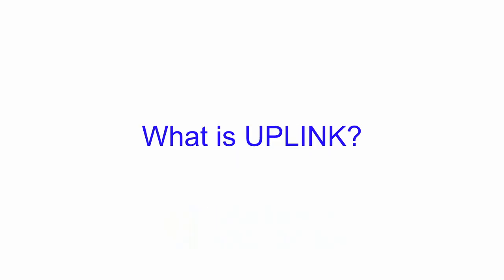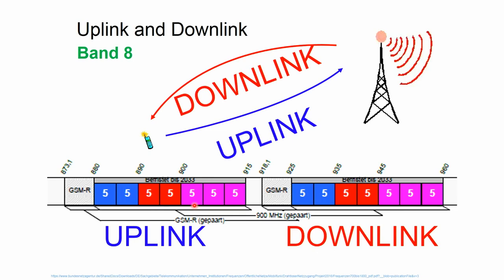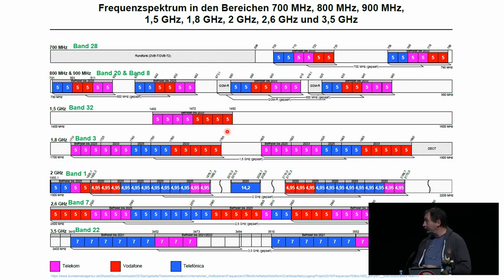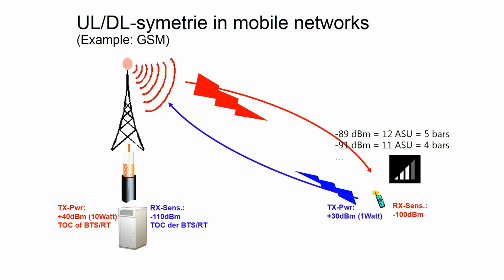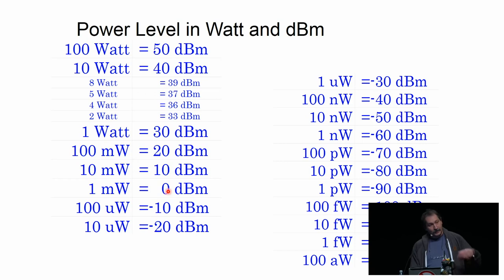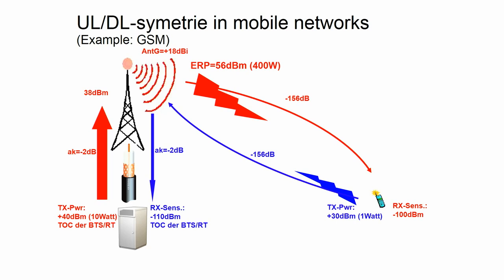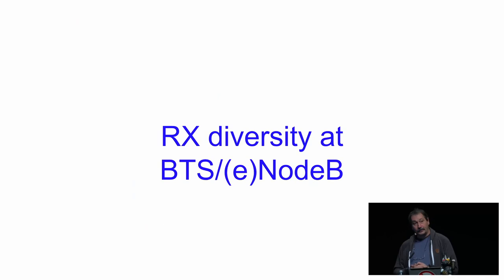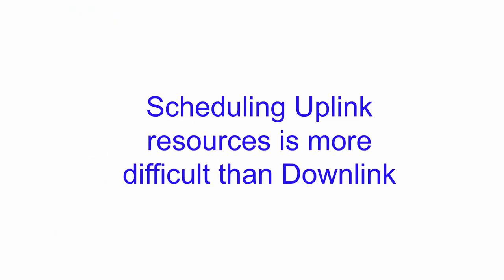35C3 - Die verborgene Seite des Mobilfunks - english translation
HF-Störquellen im Uplink

Der Vortrag beleuchtet die Einflüsse auf den geheimnisvollen Teil des Mobilfunks – Störquellen im Uplink und deren Auswirkungen auf die Mobilfunk-Kommunikation sowie Praktiken zum Aufspüren von HF-Störquellen.

Die Feldstärke-Balkenanzeige eines Smartphones (die Downlink-Empfangsfeldstärke) ist nur die Hälfte der Wahrheit zur Bewertung einer Mobilfunkversorgung. Die andere Hälfte ist der weithin unsichtbare aber gegen Störeinflüsse hochempfindliche Uplink, die Richtung vom Endgerät zu den Basisstationen. In diesem Vortrag werden Uplink-Störquellen, deren Auswirkungen sowie Mess- und Analysemöglichkeiten erläutert.

Der Uplink von Mobilfunknetzen ist für die mobile Kommunikation unerlässlich, aber niemand kann ihn wirklich sehen. Der Uplink kann durch Störsender, Repeater und viele andere HF-Quellen gestört werden. Wenn er gestört ist, ist die mobile Kommunikation eingeschränkt. Ich werde zeigen, welche Arten von Störquellen den Uplink stören können und welche Auswirkungen das auf die Nutzung des Mobilfunks hat und wie Interference Hunting durchgeführt werden kann.

Zunächst erläutere ich die notwendige Pegelsymmetrie des Downlinks (von der Mobilfunk-Basisstation - eNodeB zum Endgerät) und dem Uplink (vom Endgerät zurück zur eNodeB). Da die Sendeleistungen von Endgerät und eNodeB sehr unterschiedlich sind, erkläre ich technische Hintergründe zum Erreichen der Symmetrie. Im Folgenden werde ich die Probleme und Möglichkeiten bei der Messung von Uplink-Signalen am eNodeB erläutern, in Empfänger kann man ja schlecht hineinschauen. Der Downlink ist im Vergleich dazu sehr einfach zu messen, man sieht die Balken auf dem Smartphone oder kann APPs dazu nutzen, die detaillierte Feldstärkeinfos etc. liefern. Der Uplink bleibt allerdings weitgehend unsichtbar. Wenn dieser allerdings am eNodeB gestört ist, sagen die Feldstärkebalken am Endgerät gar nichts aus. Dazu werde ich eine Möglichkeit der Beobachtung vorstellen, die einige Endgeräte on Board mitbringen bzw. mit APPs aus dem Chipset herausgelesen werden können. In welcher Form der Uplink gestört werden kann, die Auswirkungen für die Kommunikation und das Suchen von Uplink-Störquellen werden den Vortrag abschließen. Dabei werde ich auch auf das Problem der 'passiven Intermodulation' (PIM), eine (nicht) neue Störquelle in den Bassisstations-Antennenanlagen, deren Bewertung, Messung und Vermeidung eingehen.

Peter Schmidt